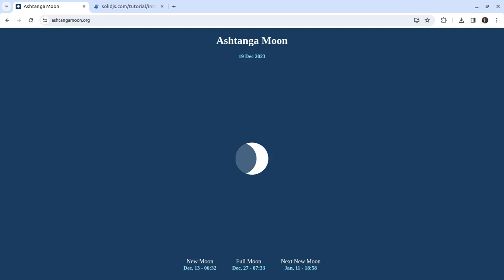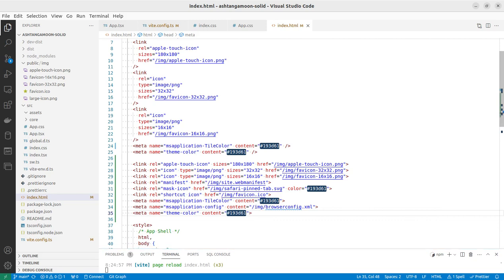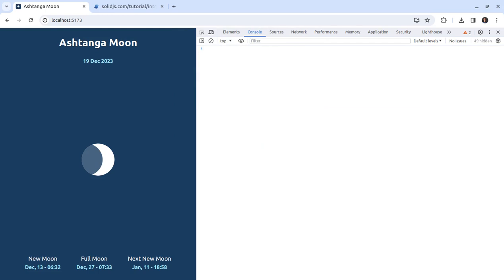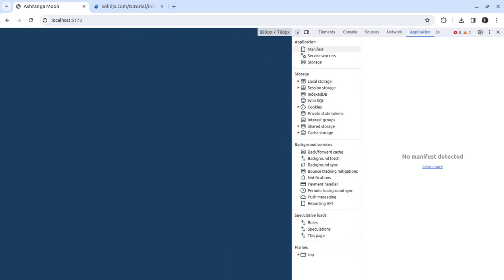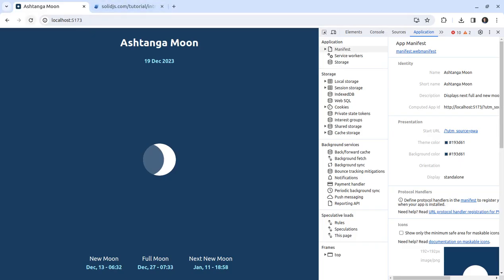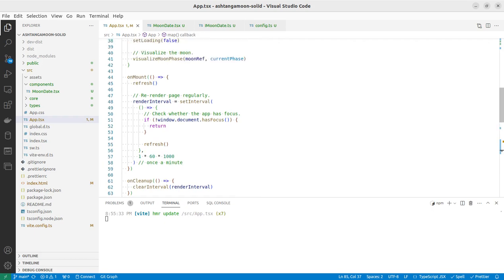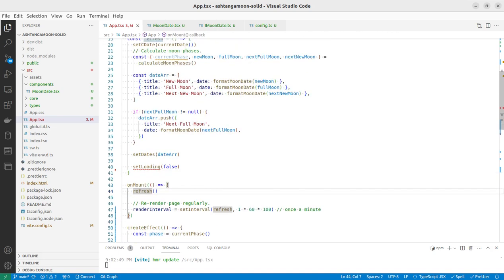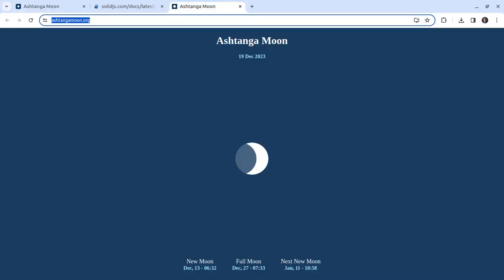Migrating PWA from vanilla JS to Solid.js and Firebase #4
- Added more app icons and screenshots.
- Used the Index component instead of map().
- Removed hasFocus() condition.
- Created MoonDate component.
- Introduced multiple minor code improvements.